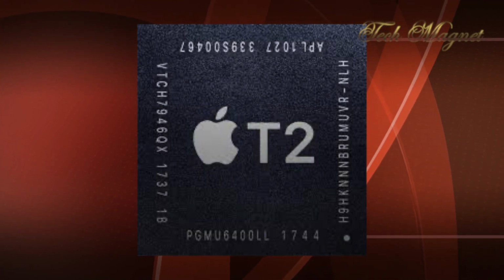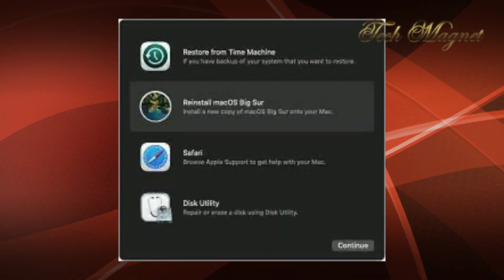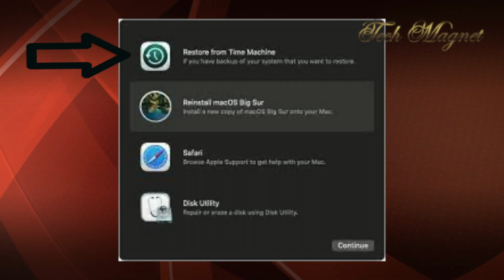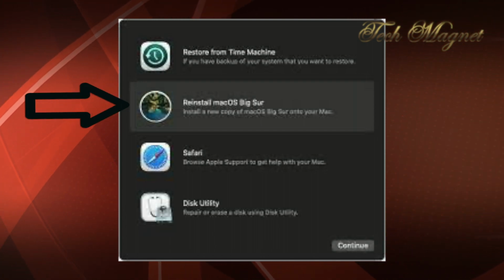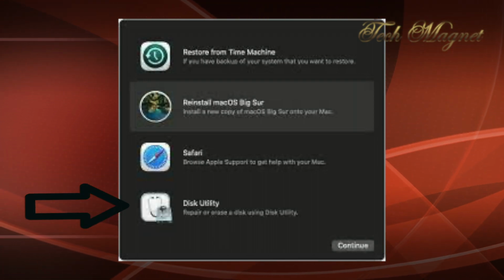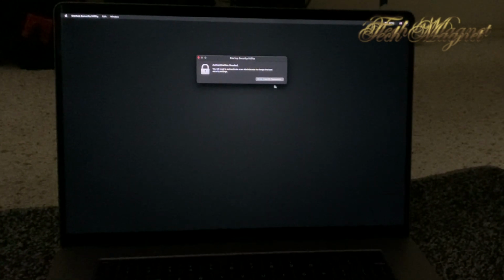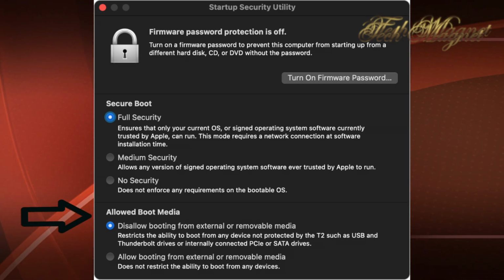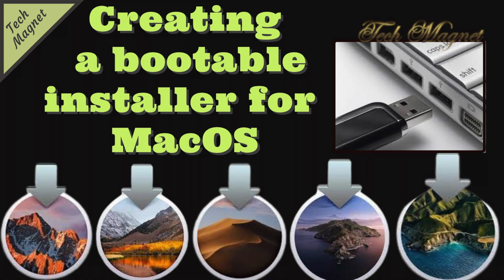Change the security setting on your MacBook to boot from external USB drive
How to change the setup security setting on your MacBook to boot from external drive.
- If you have MacBook Pro, MacBook Air, iMac, Mac Mini with T2 Intel chip set then you have to change the security setting for you Mac to be Able to boot from external drive.
So If you try to downgrade your MacOS for instance Big Sur to Catalina, Mojave or High Sierra
1- You have to create a bootable USB or disk for that MacOS which you can find on this video :
How to create bootable disk for MacOS - Step by step! :

2- Then change the security setting as showing in this video to be able to boot from that external drive or thump drive.

-In this video will give you an overview what things can you do in MacOS Utility as well.